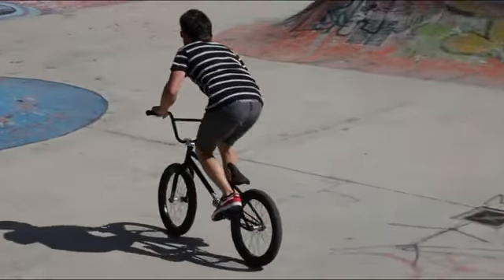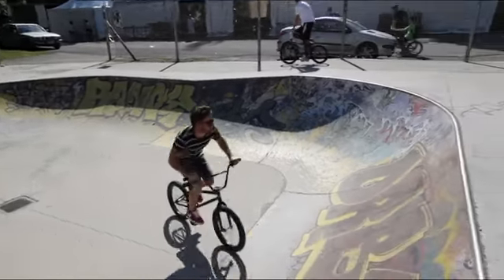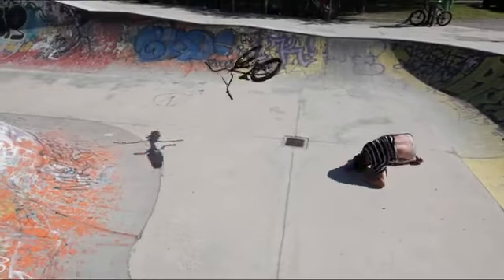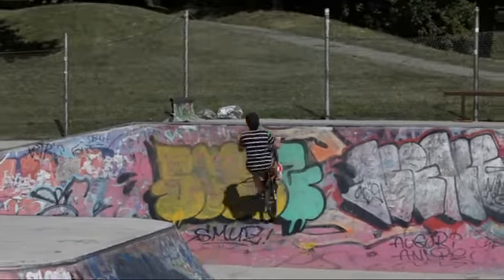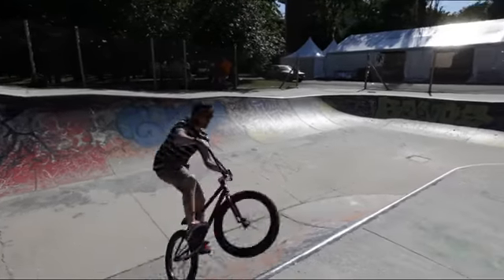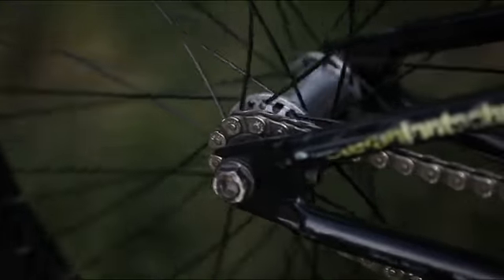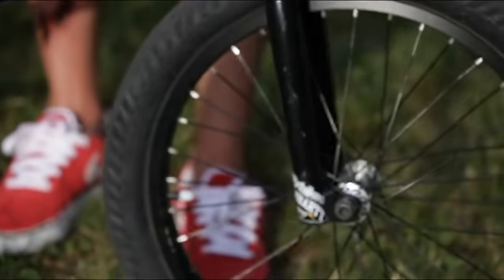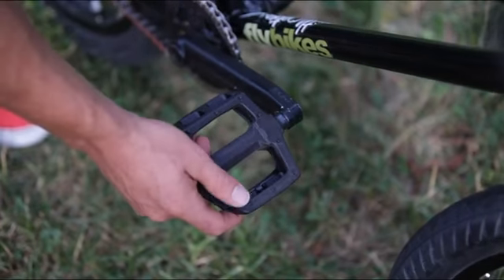Fly's Stefan Lantschner Video Bike Check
Stefan Lantschner breaks down his signature Montaña setup and puts it to use with his signature style at a chill concrete park in this video bike check from Fly.